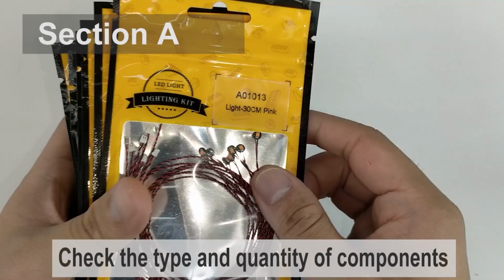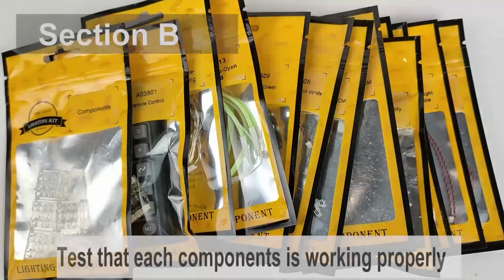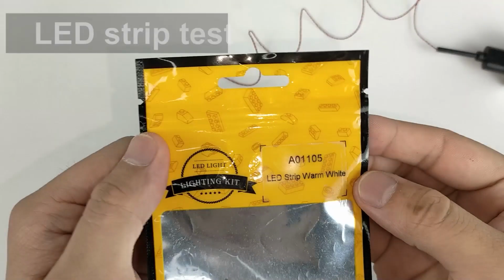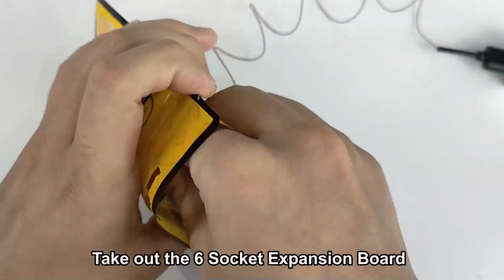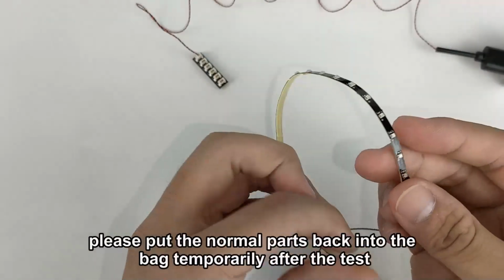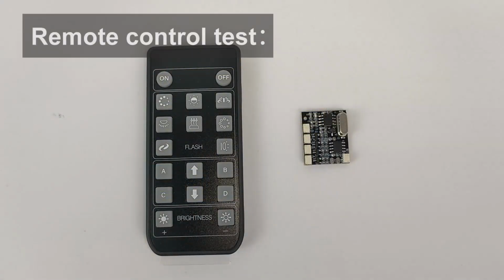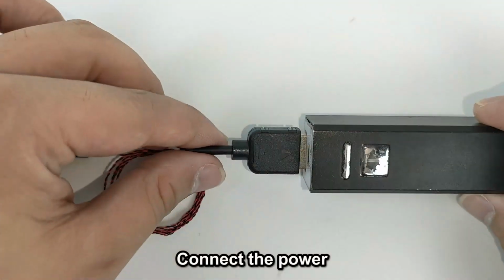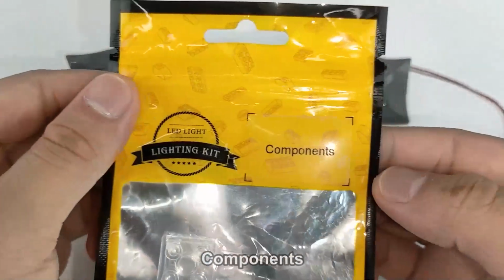Installation Instruction Of Light Set For LEGO 10315 Tranquil Garden.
Here Is The Installation Instruction Of Light Set For LEGO 10315 Tranquil Garden.

LEGO is a trademark of the LEGO Group. All light kits are original designs of BrickBling and are not sponsored, authorized, or endorsed by the LEGO Group.